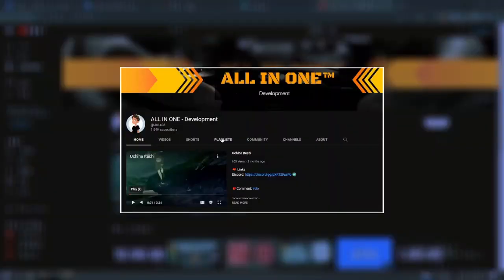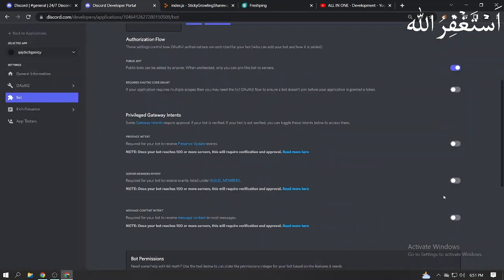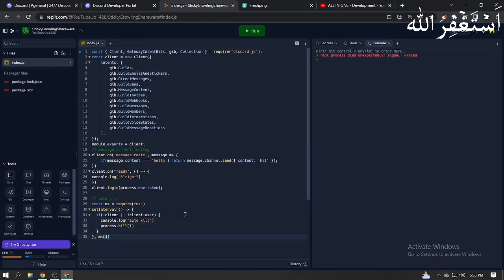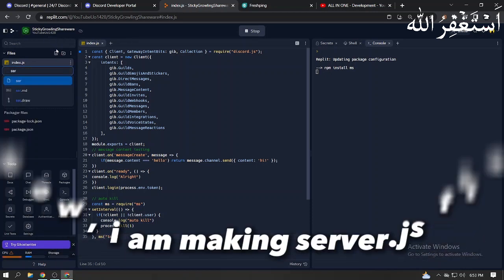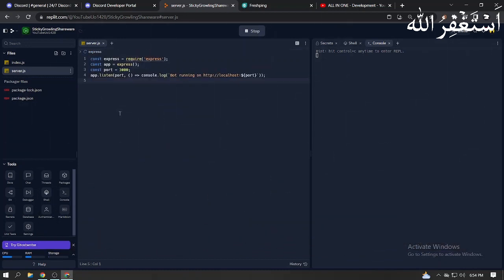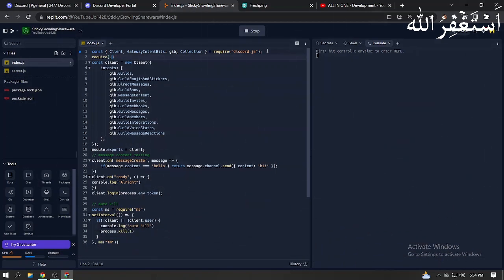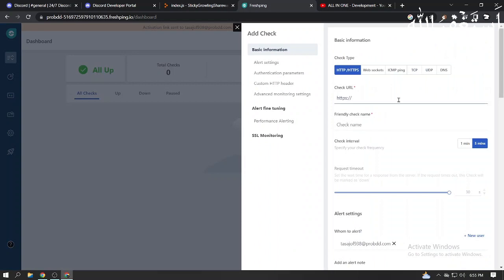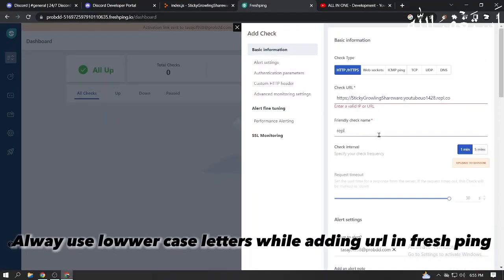Make Discord Bot 24/7 Online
Today I am going to show you how to host a Discord Bot 24/7 with Repl for FREE using the latest version of Discord.js. If you are interested in hosting a bot for your server for free, follow me on this tutorial and enjoy!

💝 Links
Source Codes:

💕Credit
Coded By null